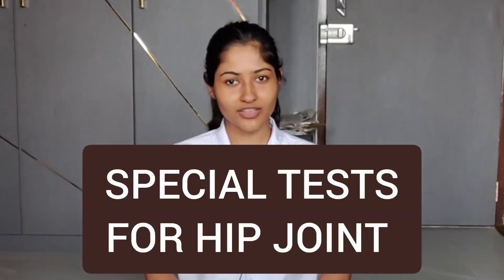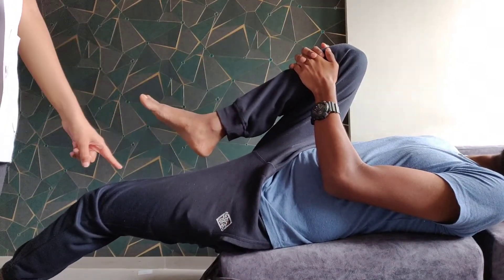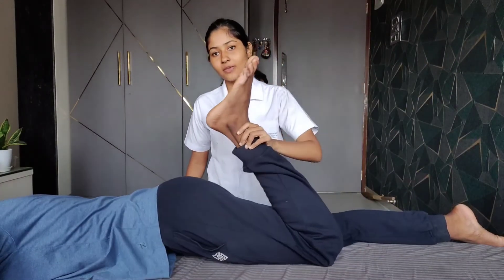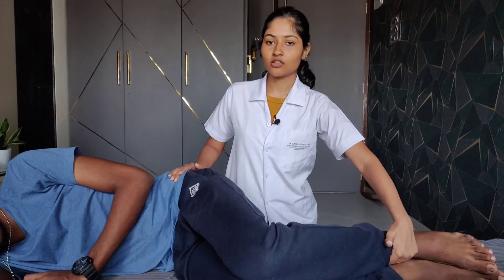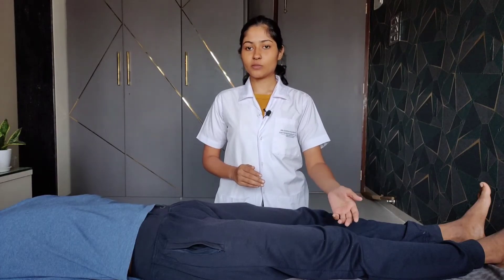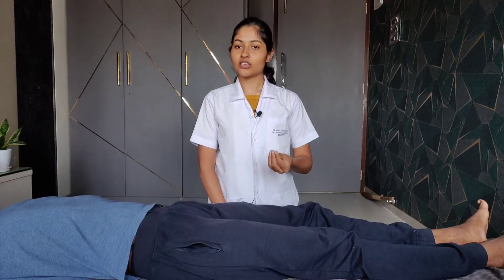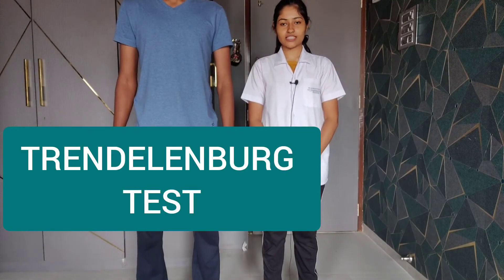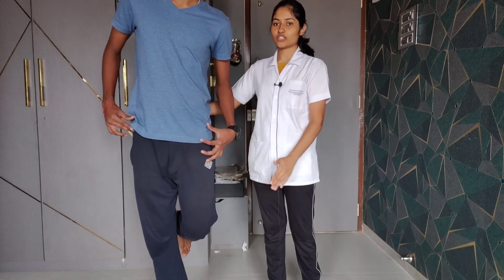Special tests for HIP JOINT | Faber | Ober's | Ely's | Thomas | 90-90 Hamstring |Trendelenburg test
CHAPTERS:
00:00- Intro
00:20- Thomas test
01:04- Ely's test
01:53- Ober's test
02:46- Faber test
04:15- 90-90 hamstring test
05:00- Trendelenburg test

Special tests for hip joint:

• Thomas Test
To perform the test, the patient lies on his or her back. The patient is asked to pull the non-testing leg toward the chest until the bulge in the lumbar spine smoothes out. The test is positive when the
extended leg lifts off the treatment table and the patient feels a stretch in the groin.

• Ely's Test
The patient lies prone in a relaxed state. The therapist is standing next to the patient, one hand should be on the lower back, the other holding the leg at the heel. Passively flex the knee. The heel should touch the buttocks. Test both sides for comparison. The test is positive when the heel cannot touch the buttocks, the hip of the tested side rises up from the table, the patient feels pain or tingling in the back or legs.

• Ober's Test
The knee is flexed at 90 degrees and the hip in abduction and extension, the thigh is maintained in line with the trunk. The patient is invited to adduct the thigh as far as possible. The test is positive if the patient cannot adduct farther than the examination table.

• 90°-90° Hamsting Test
With patient in supine, flex the testing hip and knee to 90° flexion, by placing a hand on the opposite knee to prevent flexion, passively extend the testing knee to available range. Incomplete range of extension indicates hamstring tightness.

• Trendelenburg Test
By asking the patient to stand on a single leg, the level of both ASIS of the pelvis is noted. If the pelvis of non weight bearing leg is dropping below level of pelvis of weight bearing leg, it indicates a positive test.

A pair of budding physiotherapists trying to teach things the fun way